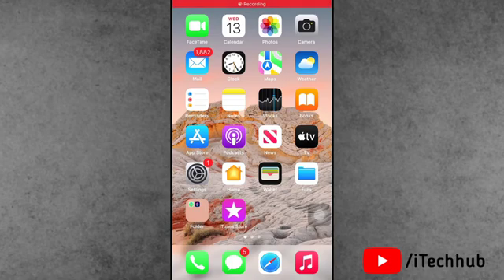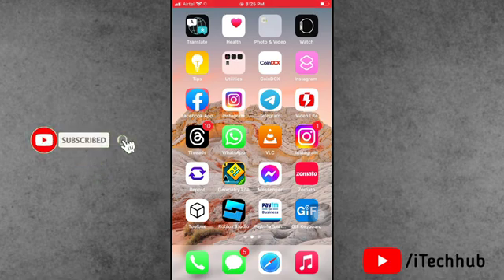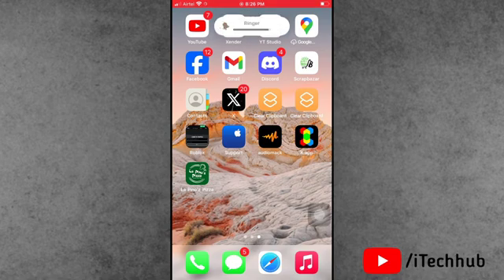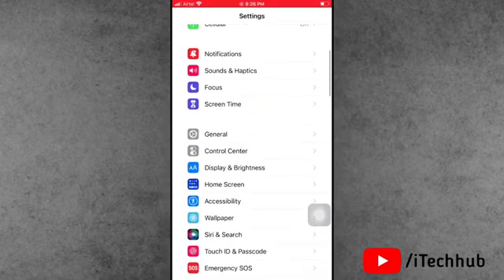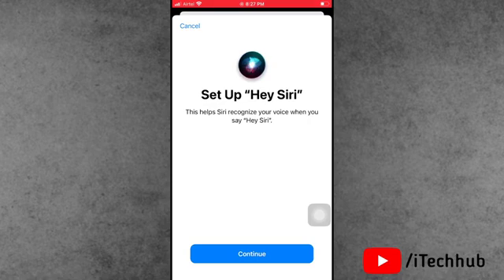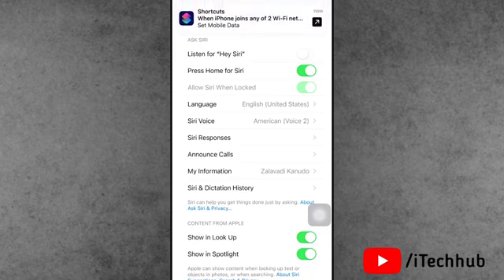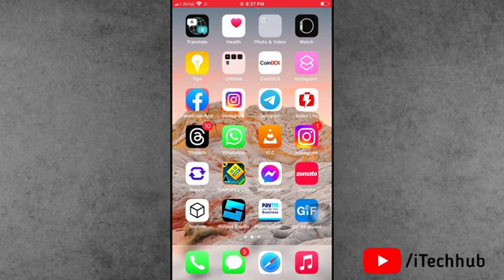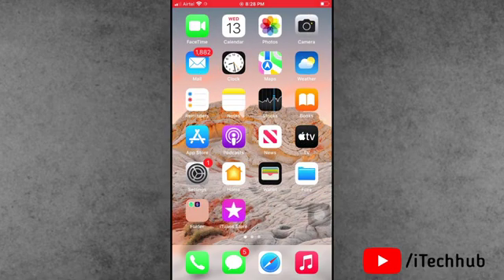iOS 17.4 Update After Siri Offline Not Working On iPhone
Recently, apple released ios 17.4 new update for iphone & ipad users. after this update iphone users has been reported to in iphone offline siri is not working.

how to fix siri offline not working on iphone in ios 17.4